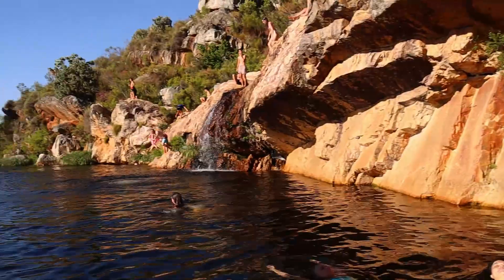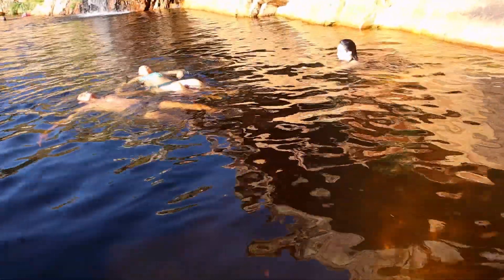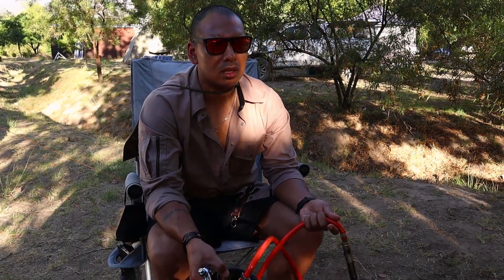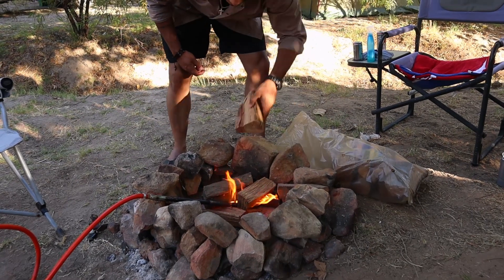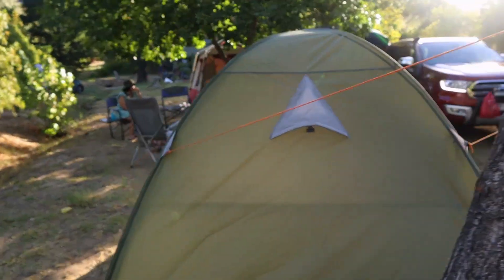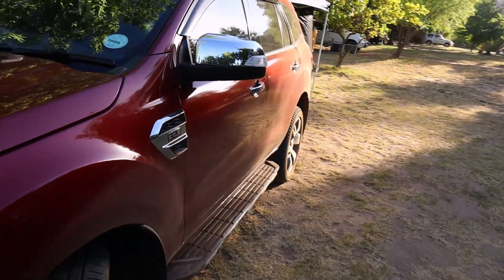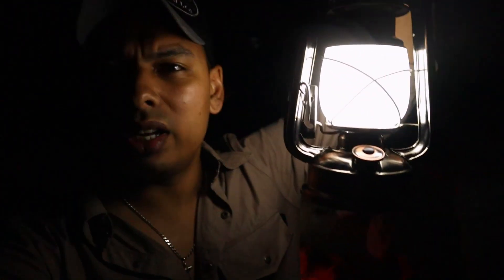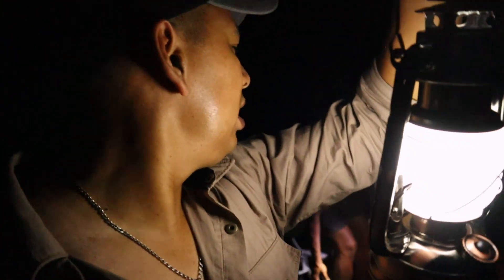Best camping spots in Cape Town - Beaverlac Day 1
Best camping spots in Cape Town - Beaverlac Day 1 - 2021 is going to be about getting out and enjoying nature more. Huge thanks to the awesome folks who run the Beaverlac sites for letting us get out and enjoying time away from the hustle and bustle of the city. Part 2 and 3 will be on the channel tomorrow so be sure to check it out. If you know of any decent camp sites, please let me know and I will check it out.